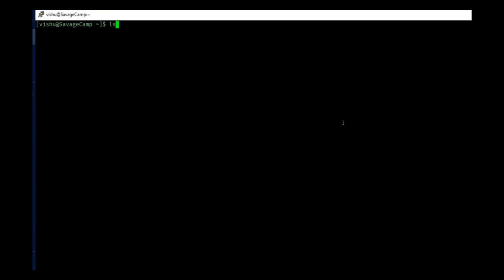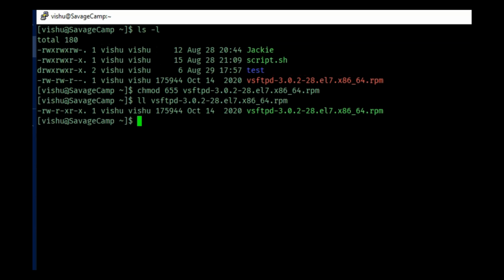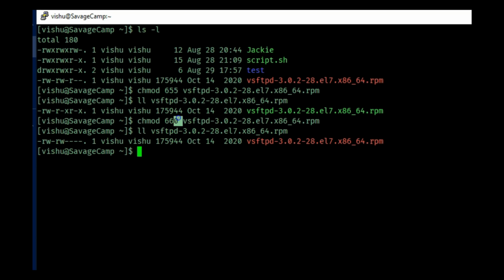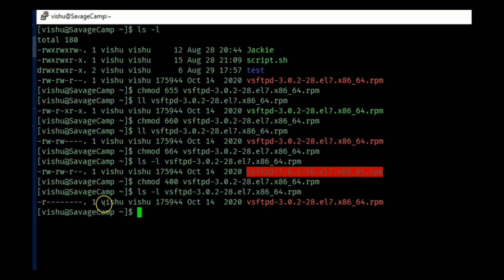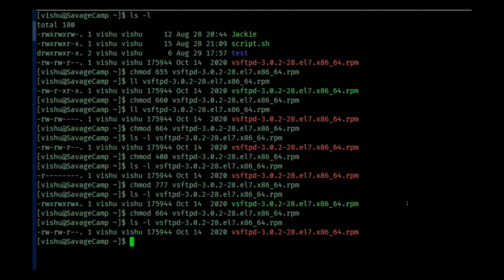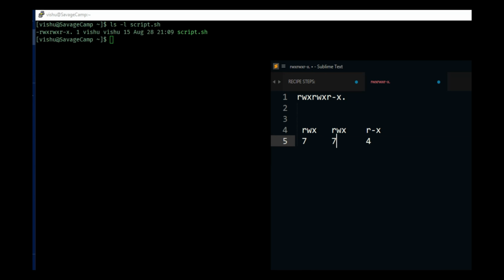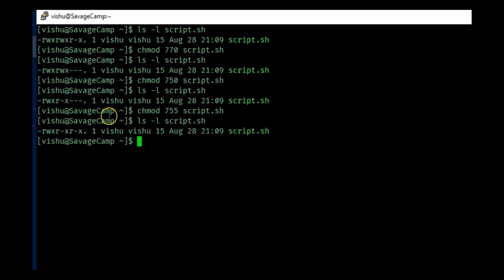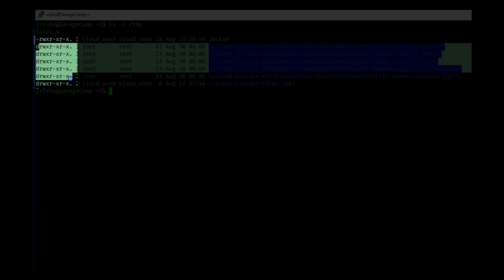How to use CHMOD in Linux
Last video we saw what is chmod and how to understand the permissions displayed on the screen.
In this video we will run the chmod command to actually manipulate the permissions of a file and test it out with various permissions.